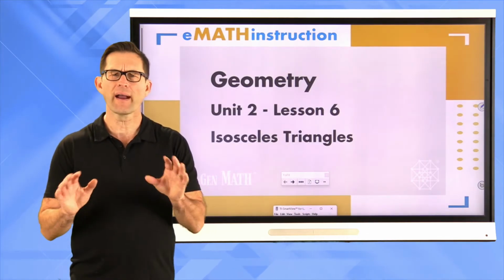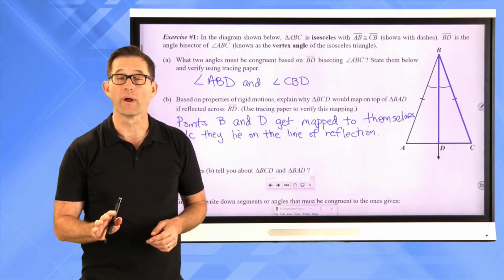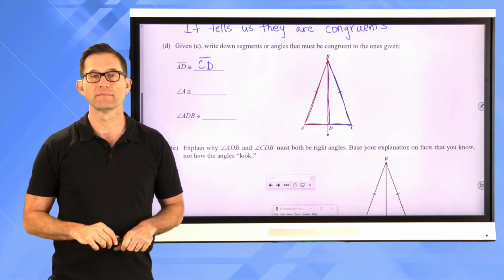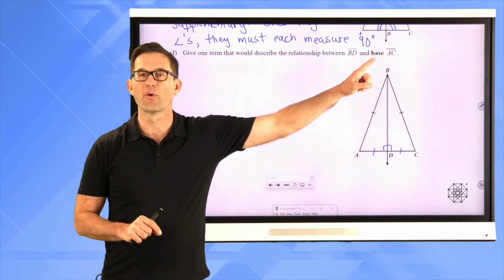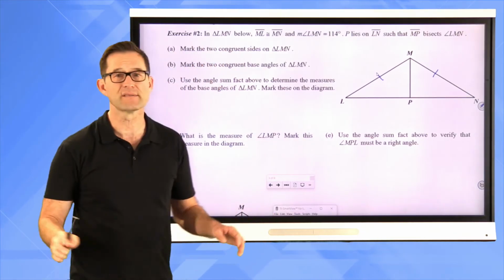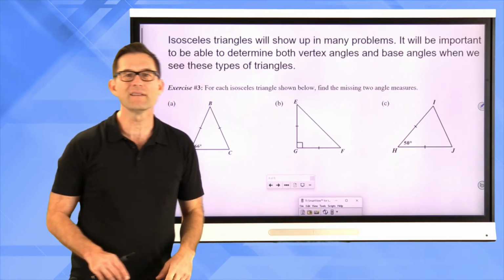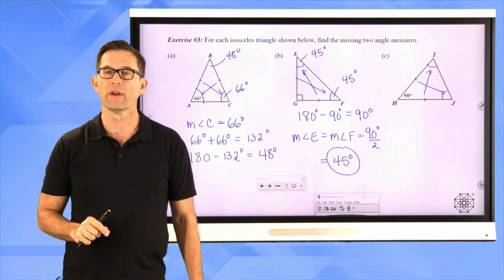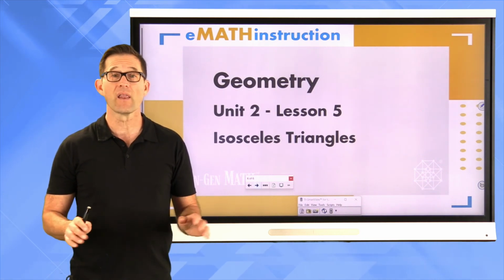N-Gen Math Geometry.Unit 2.Lesson 6.Isosceles Triangles